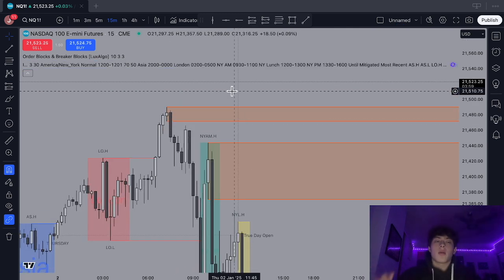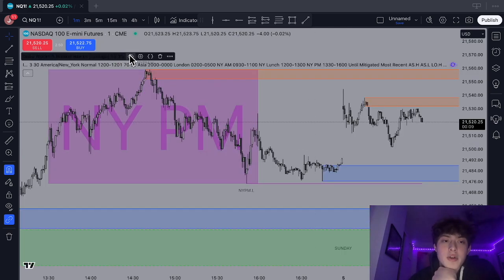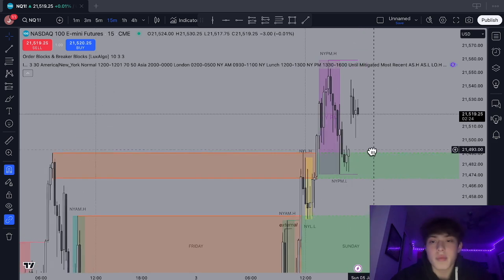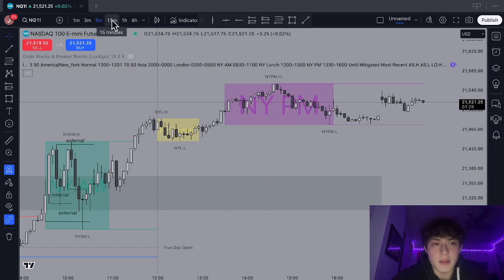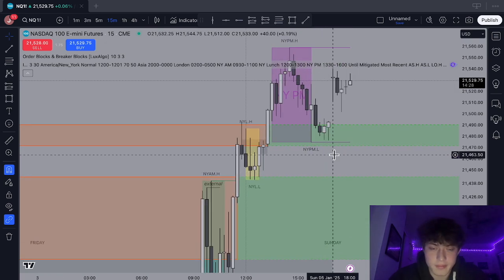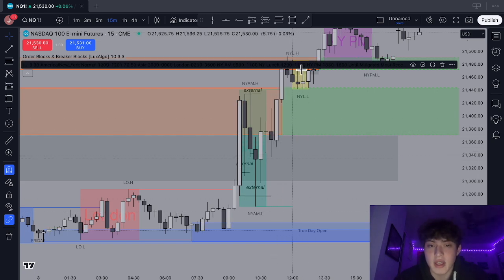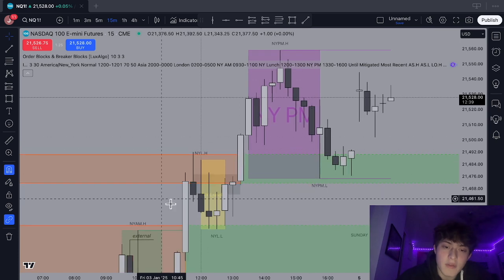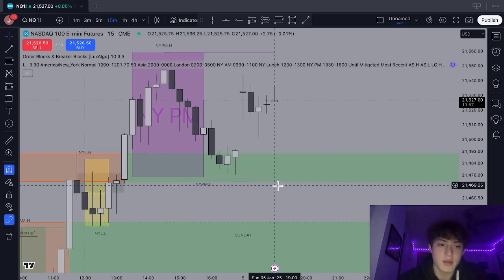J&J Futures Episode 14 - Order Blocks and Breaker Blocks (ICT Concepts)